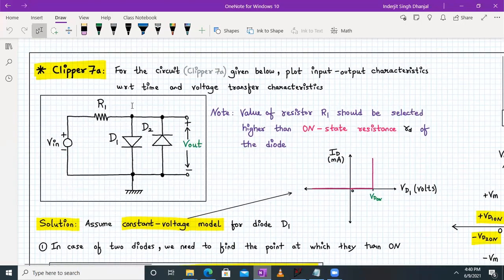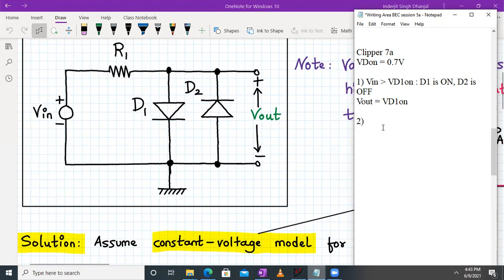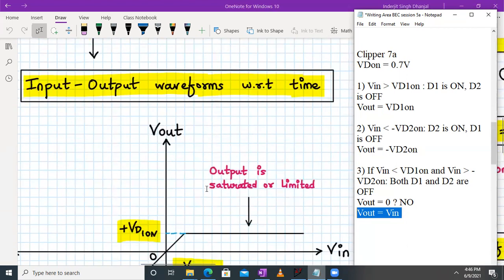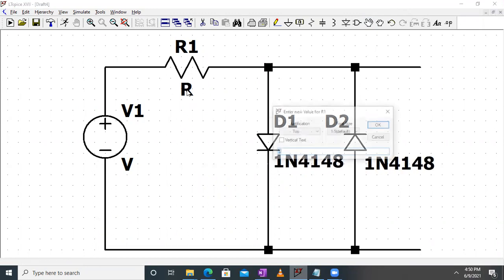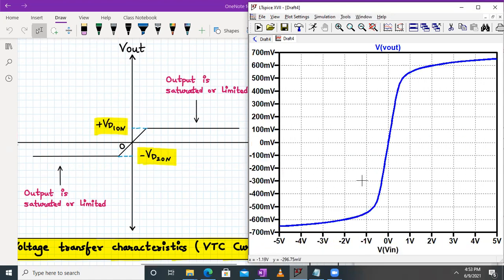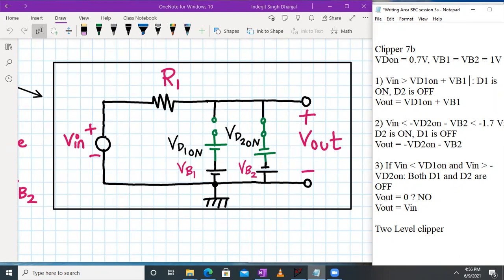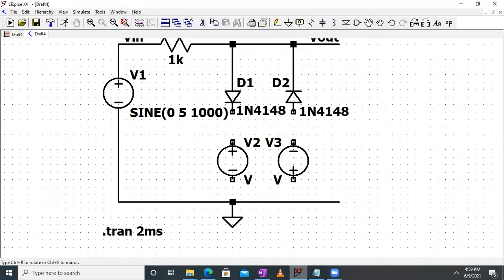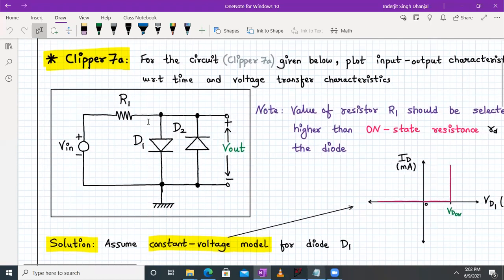Two level diode Clipper circuit with simulation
Basic Electronic Circuits Lecture 5 covers the following topics:
1. Analysis of 2 clipper circuits ( Combinational or Two level diode clipper, Biased combinational clipper) with input-output waveforms and VTC curve + simulation in LTspice